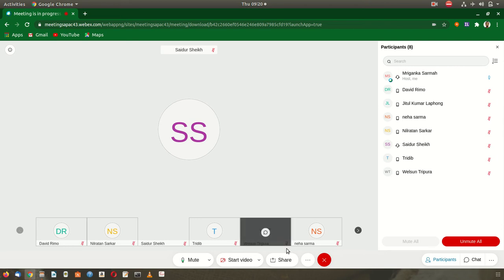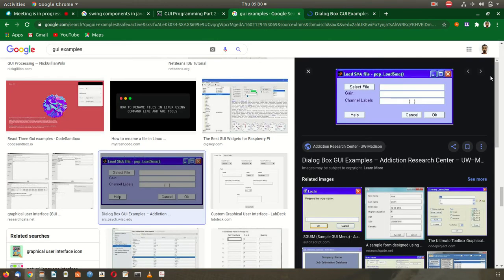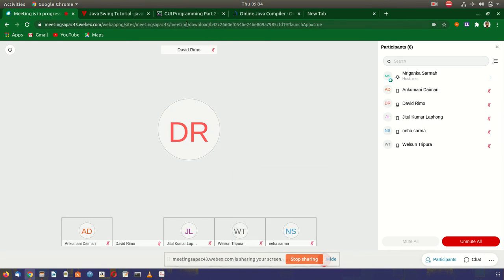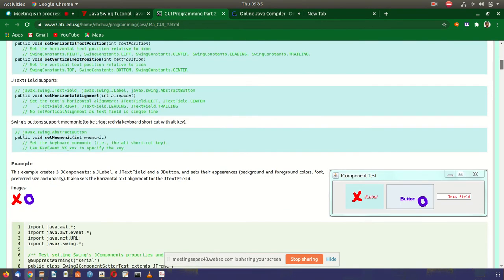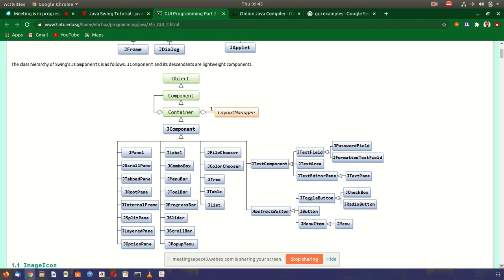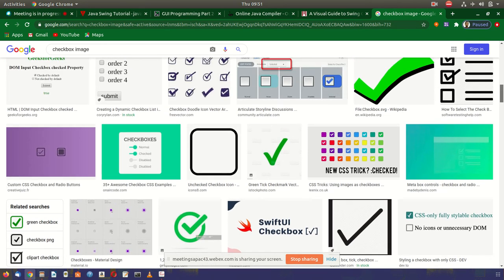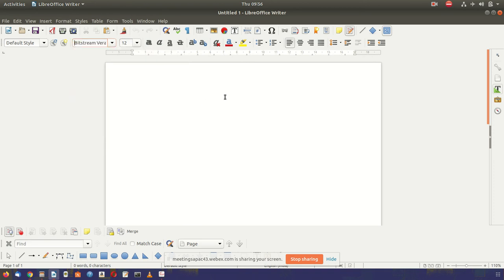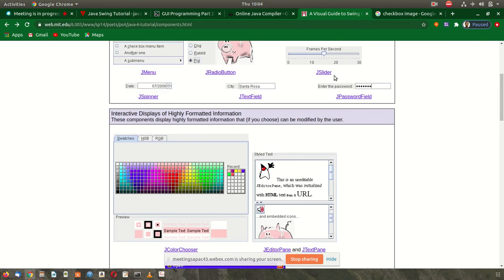day 14 swing